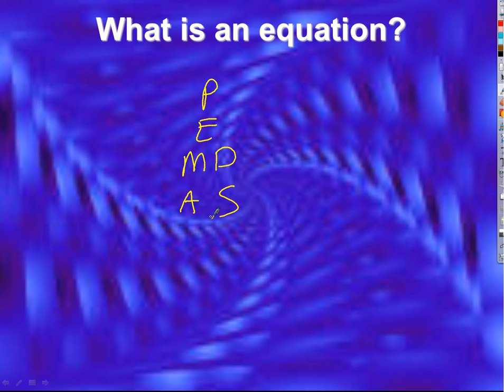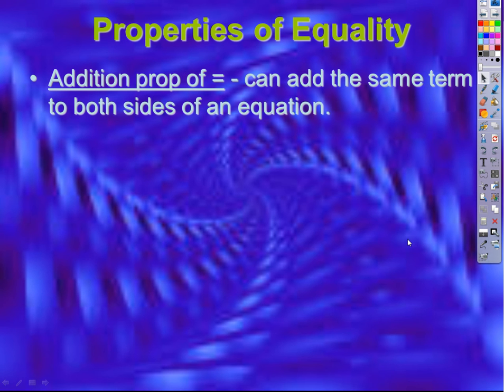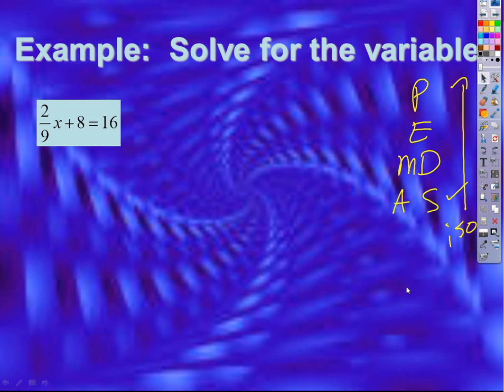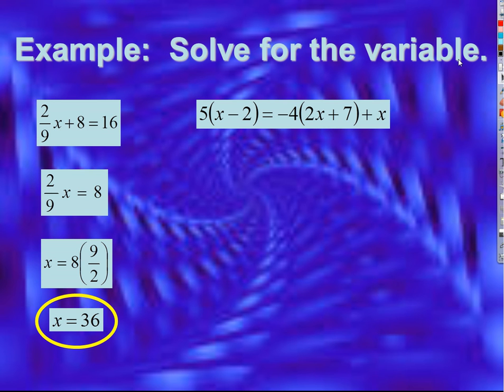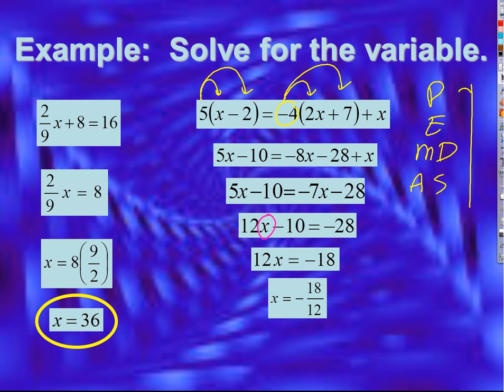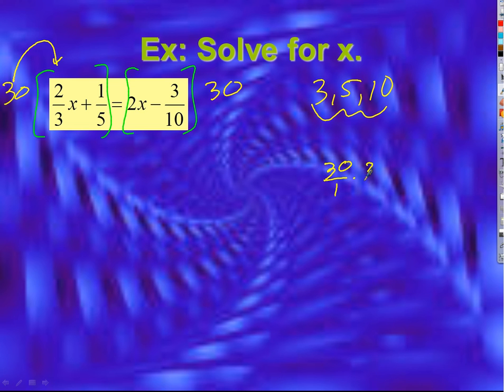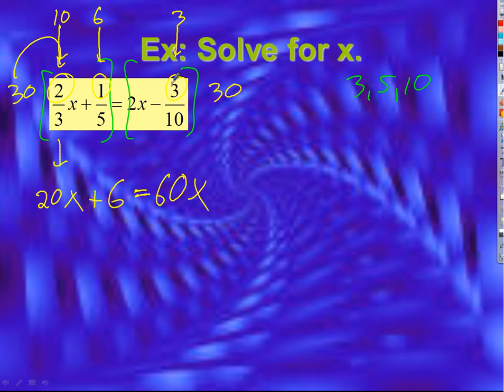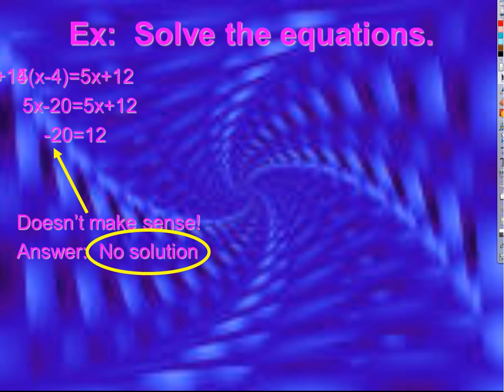2012 9 19 G5